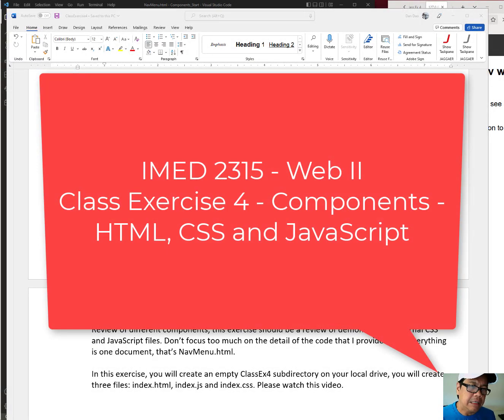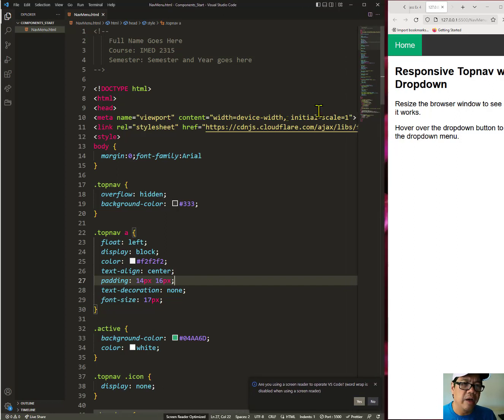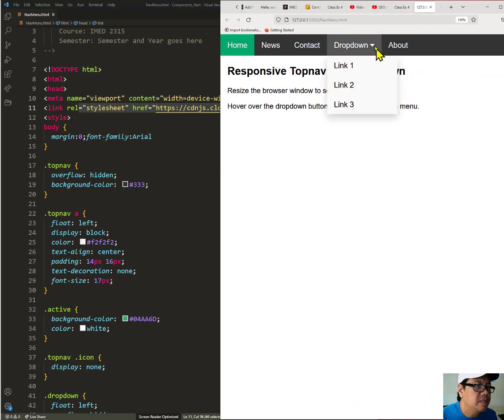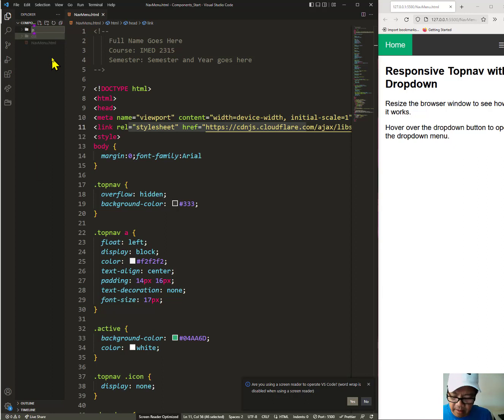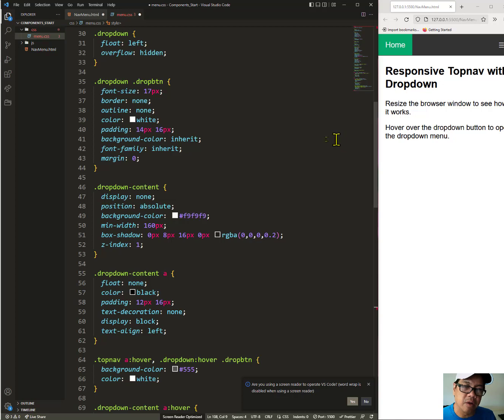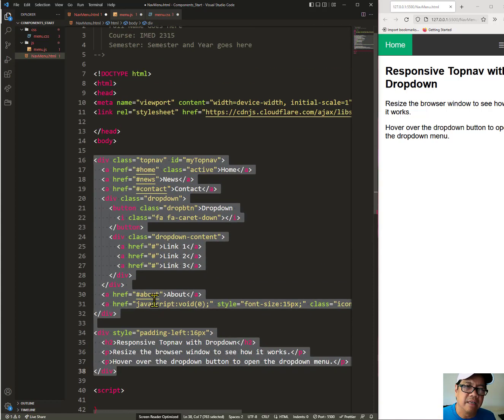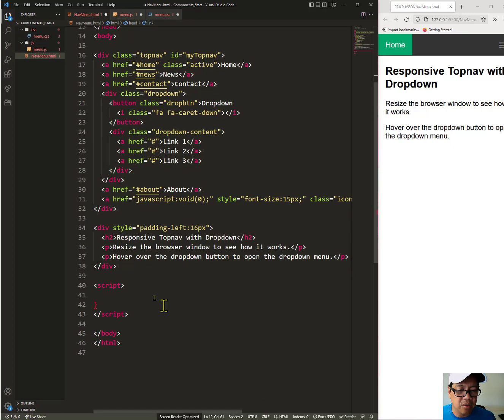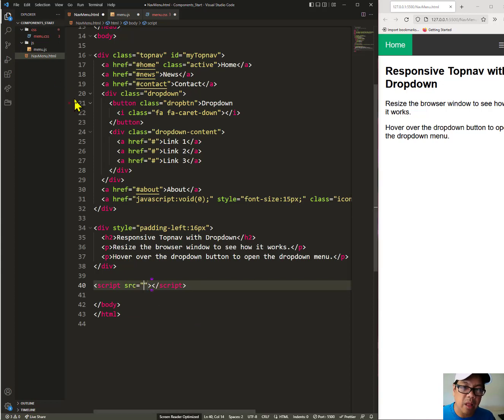IMED2315 - Class Ex 4 - Components